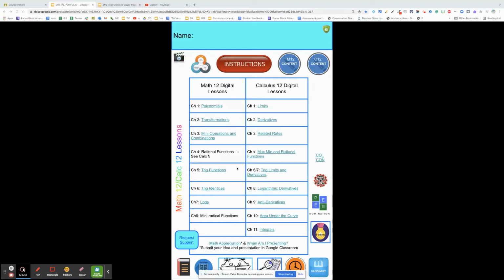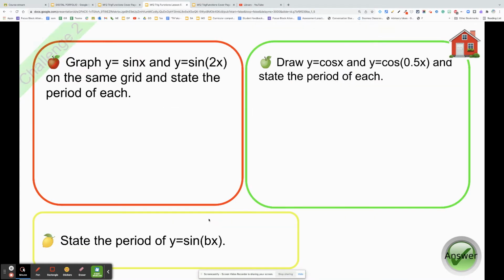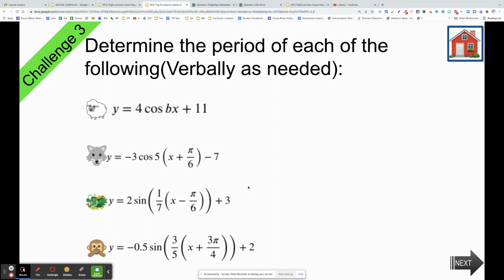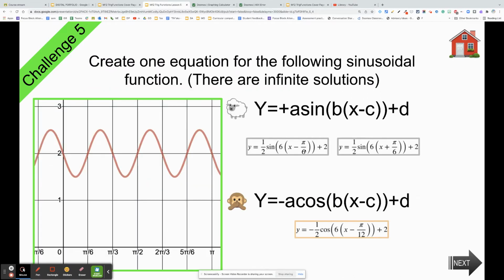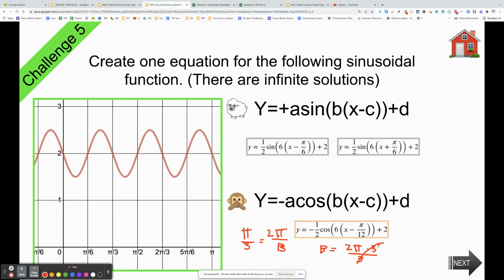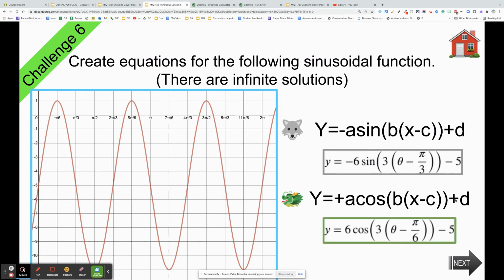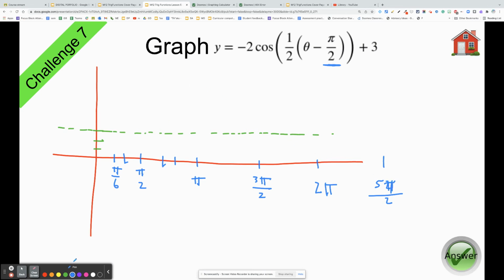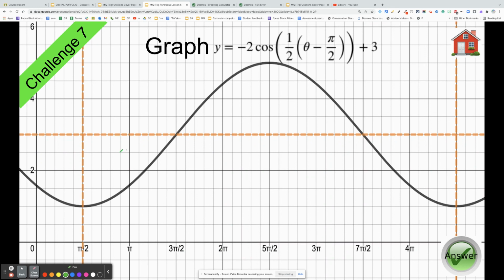Math 12 Trig Functions Lesson 5 Graphing period part one